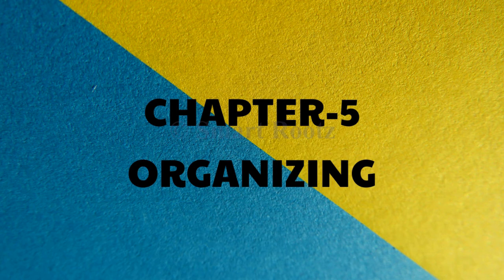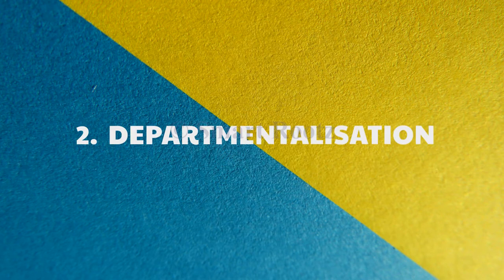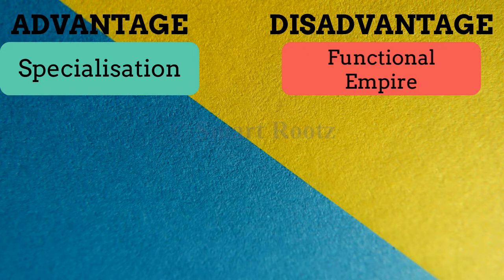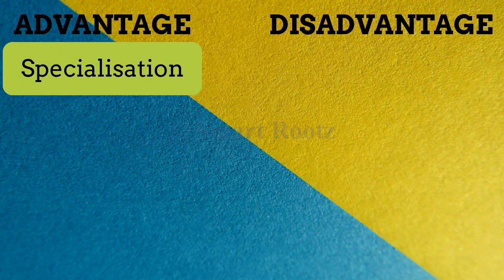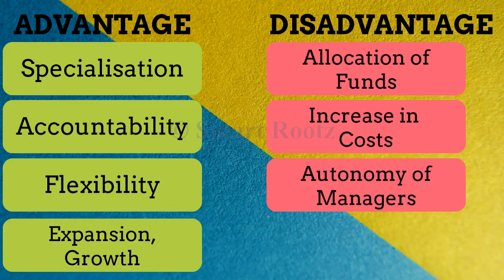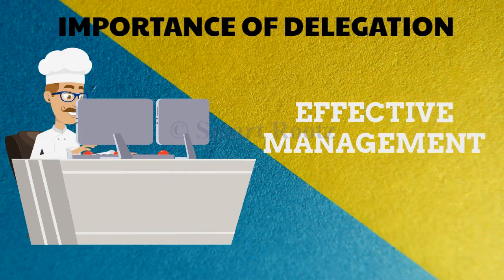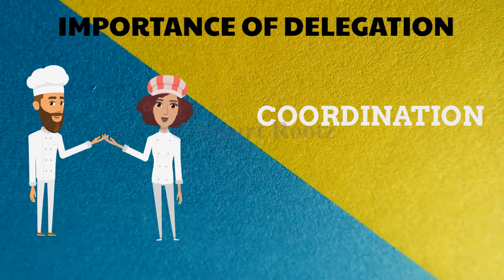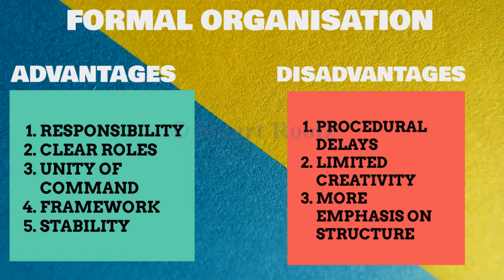Organizing Chapter 5 Class 12 Business Studies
Chapter 5 Organizing (Based on NCERT Book)

Learn Smart and quick with easy Infographic story depiction. EASY way to remember concepts with MINIMUM efforts.

Handwritten notes combined with our videos is a concise way of understanding and preparing for exams.